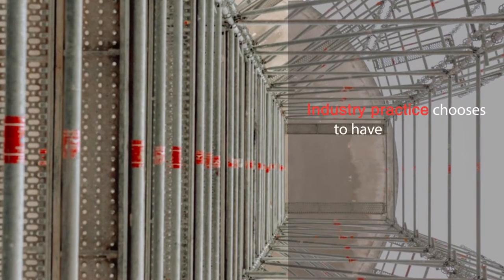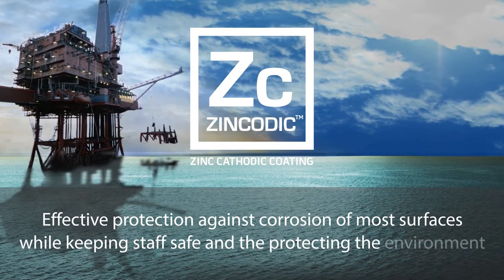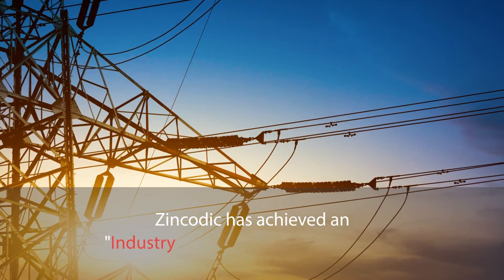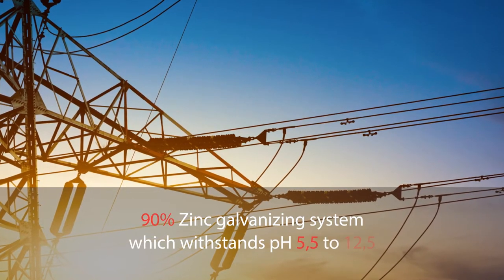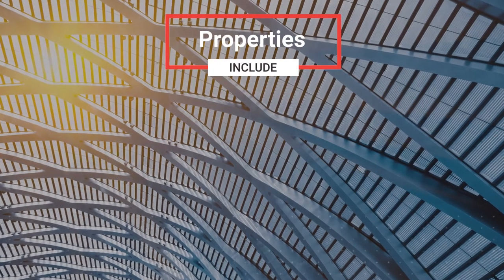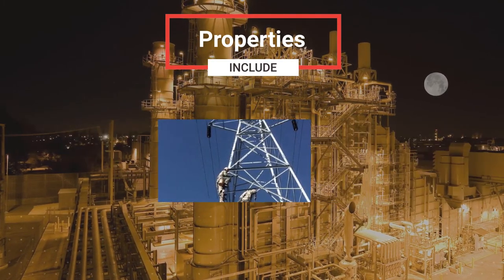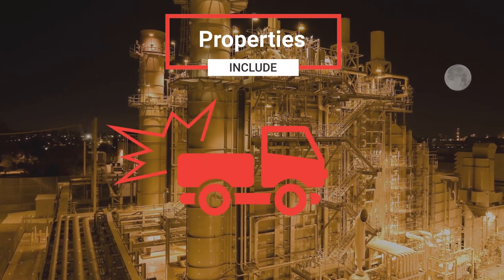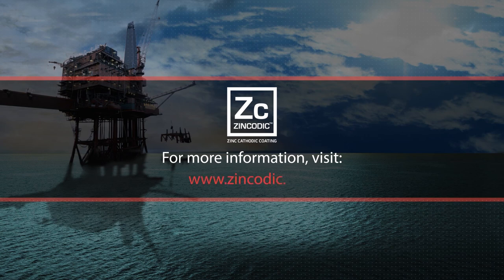Zincodic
Zincodic creates locally manufactured, environment-friendly corrosion protection products of the highest quality.